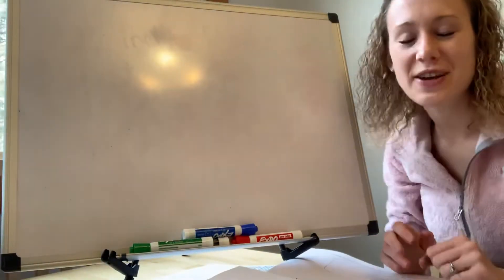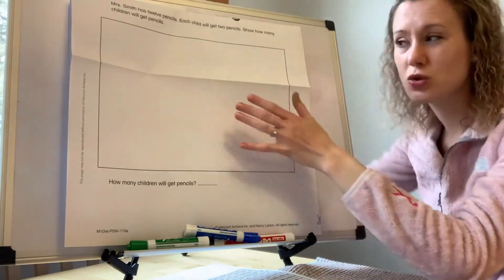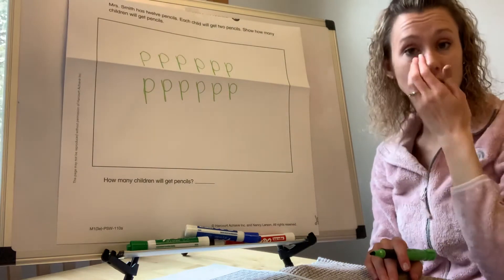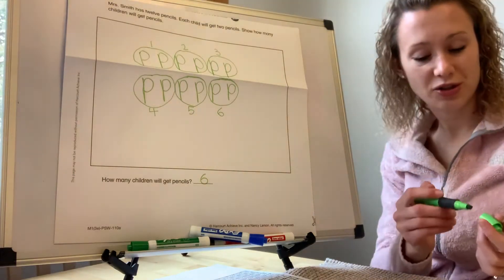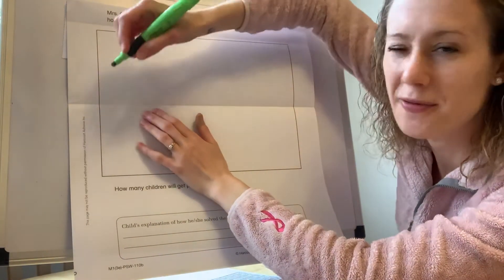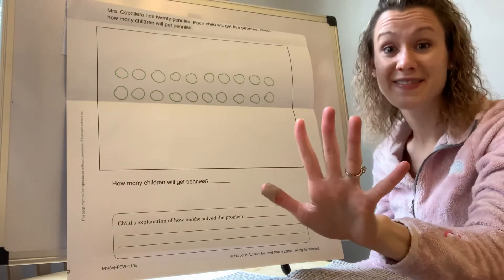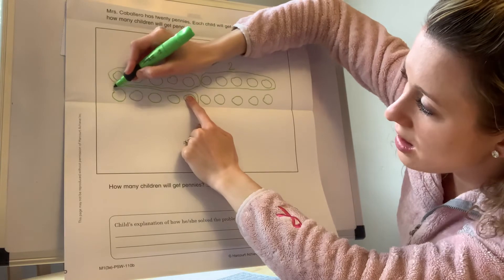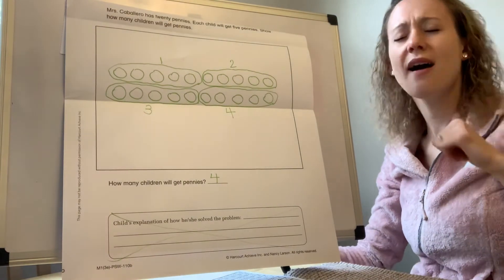Lesson 110 (4/15/20)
Drawing a Picture to Solve a Problem